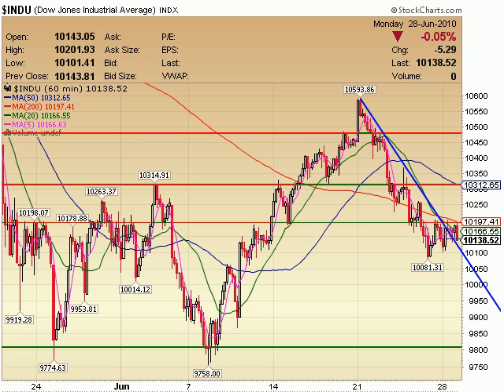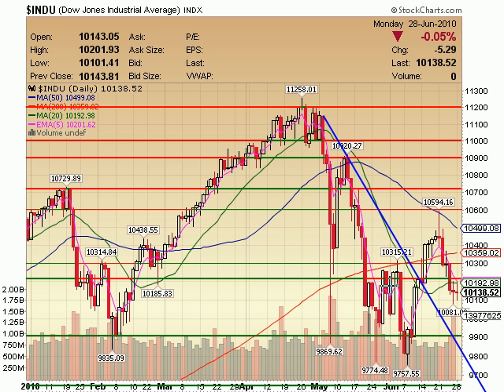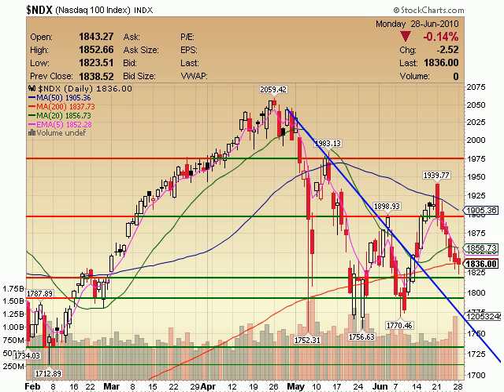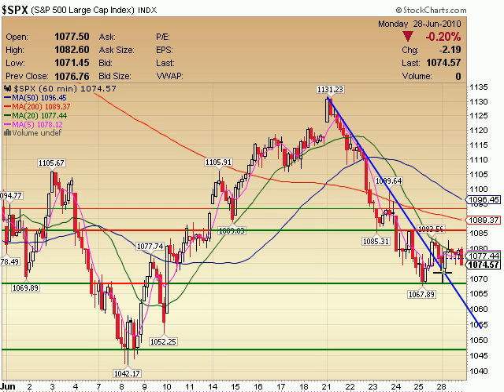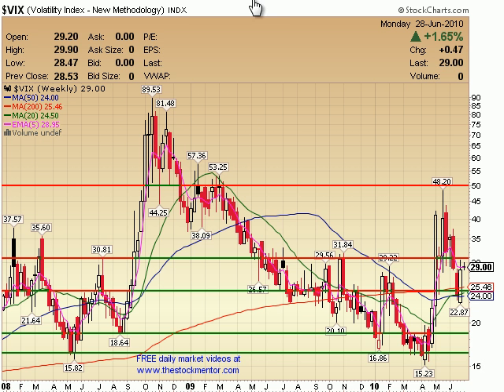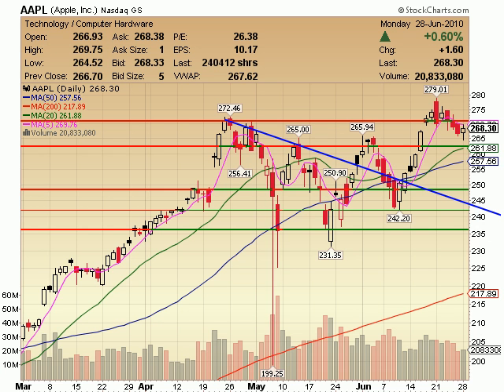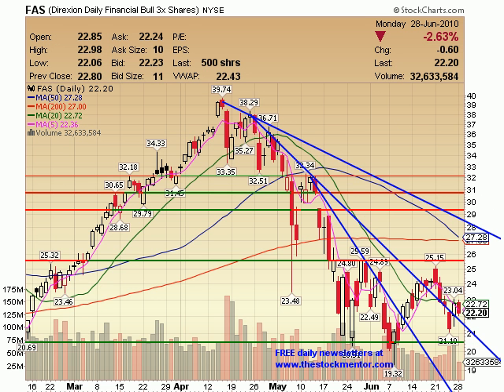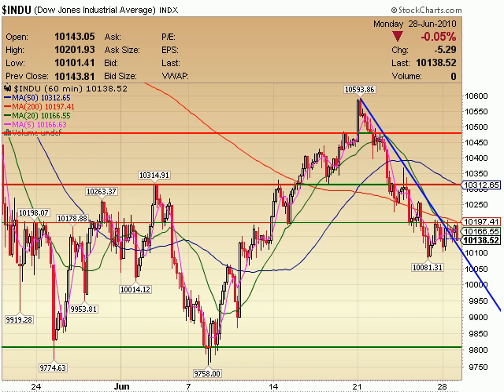TheStockMentor.com Daily Video 062810